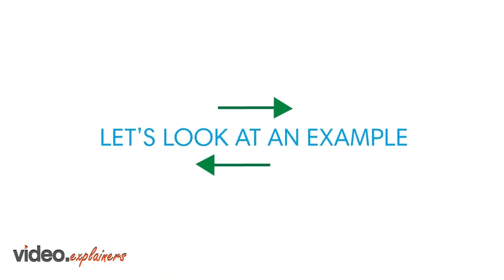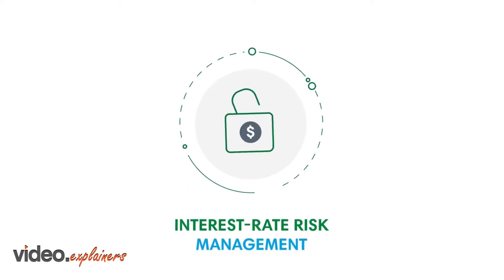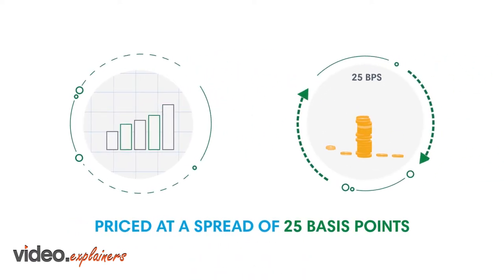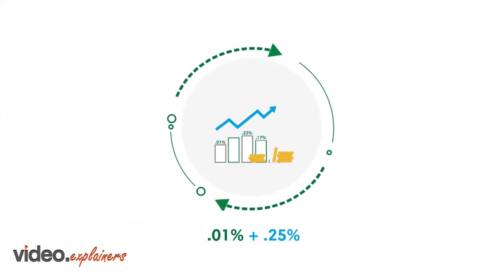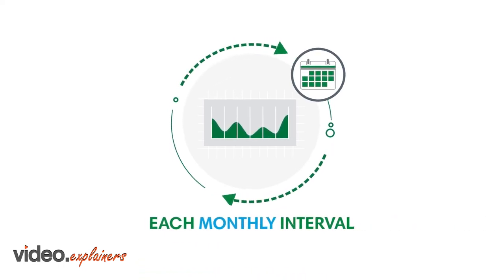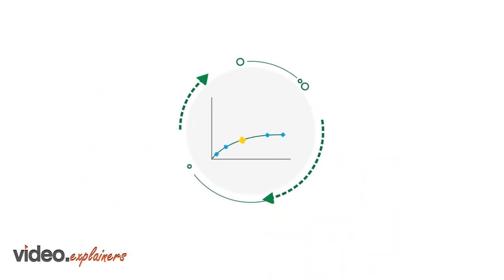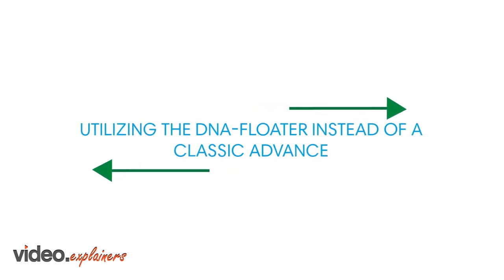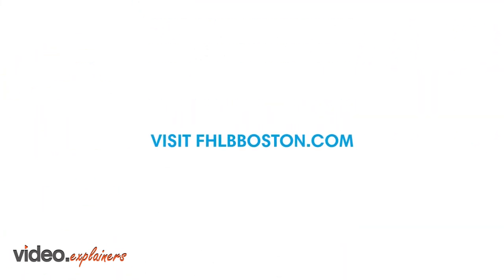FHL Product VDO discount note auction floater advance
Find more about Discount Note Auctions in this video animation to fulfill your liquidity needs.